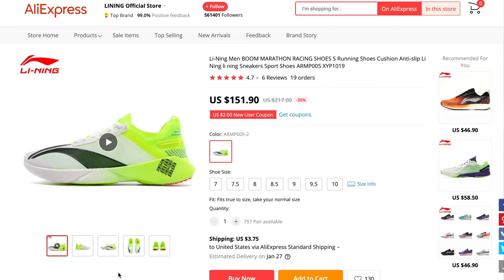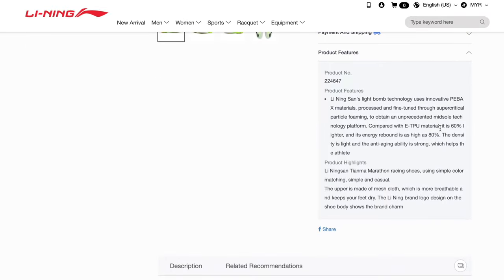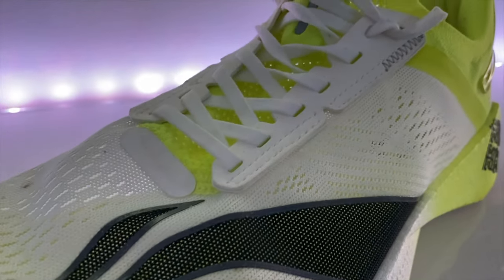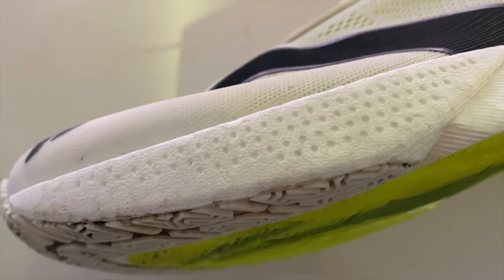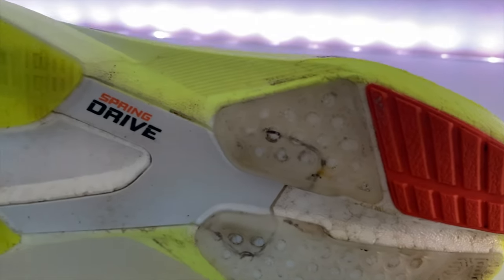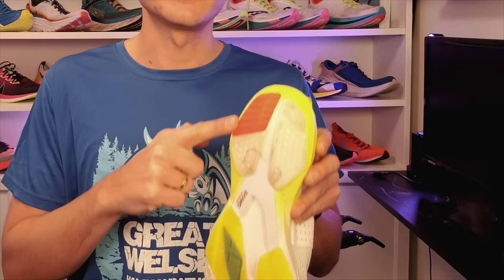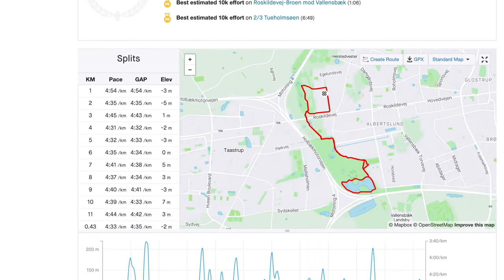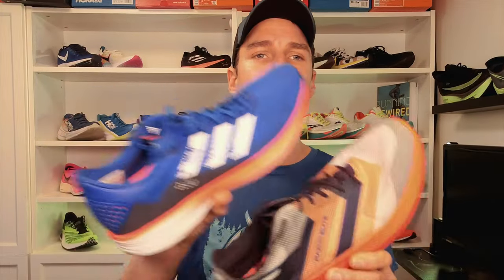Review: Li-Ning Boom S Marathon Racing Shoe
In this video I'm giving my initial thoughts on the Li-Ning Boom S marathon running shoes. I had to import the shoes from China, as I couldn't find it available anywhere in EU (or other areas).